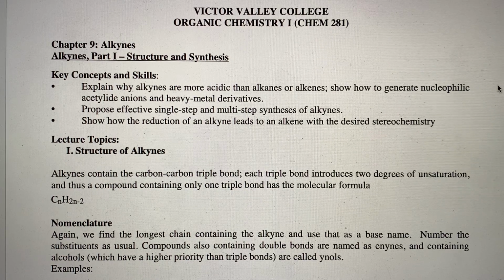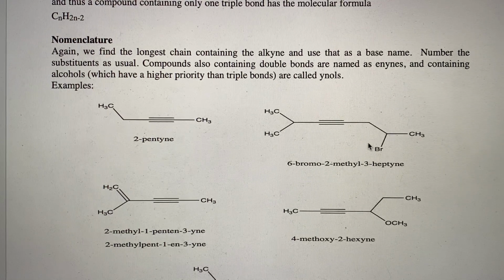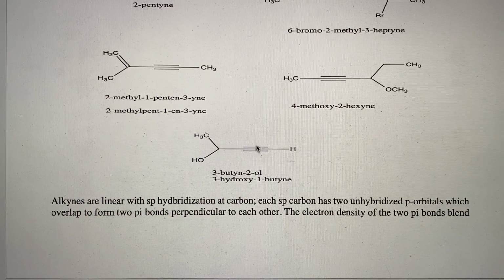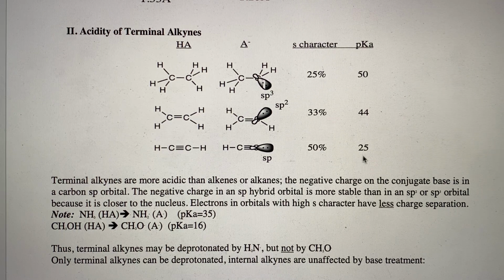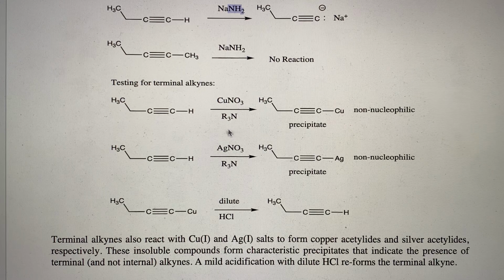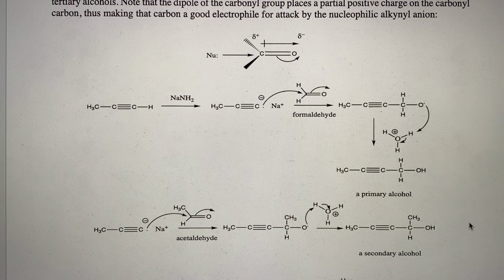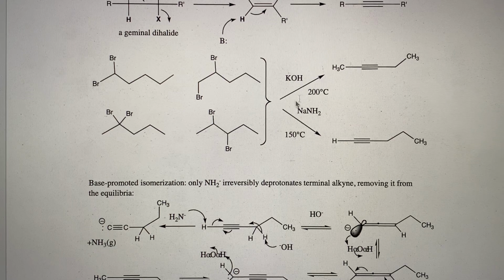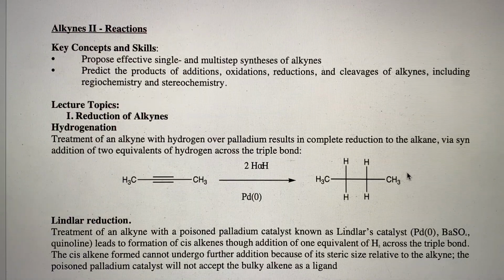Alkynes: structure and synthesis